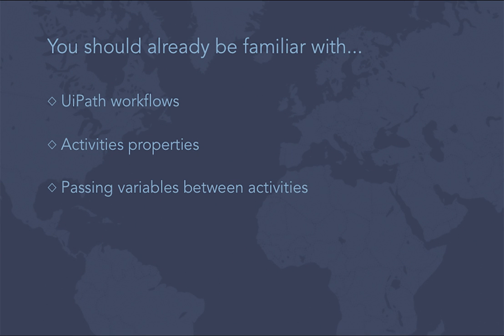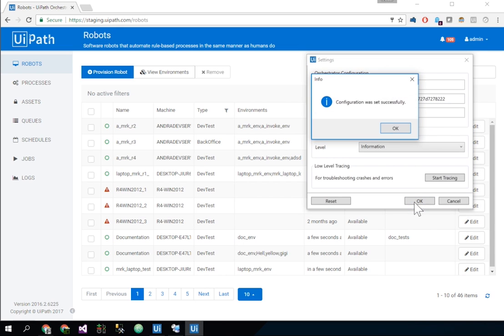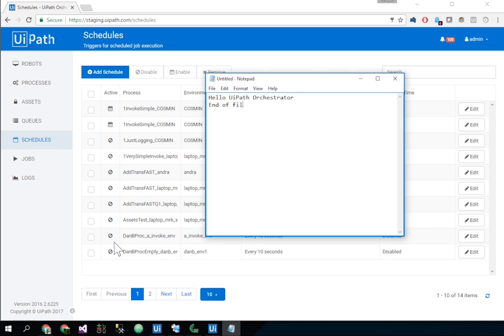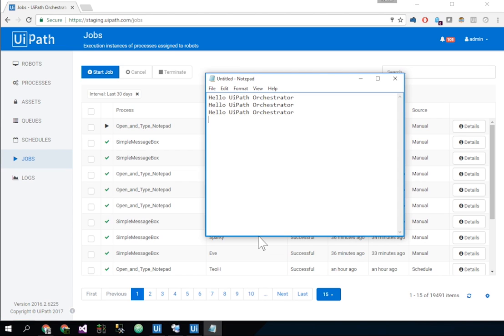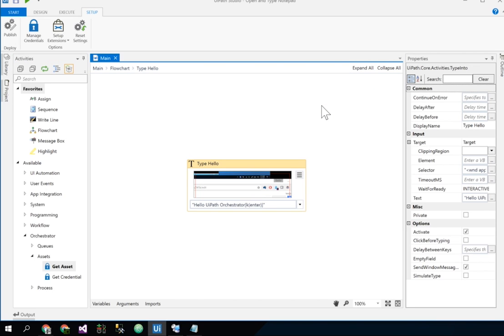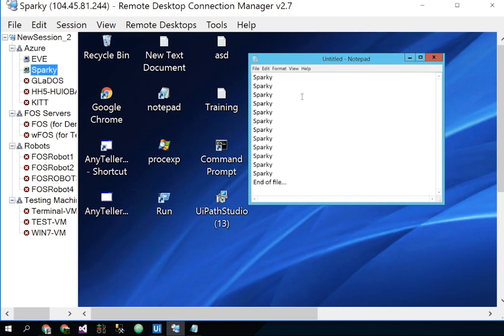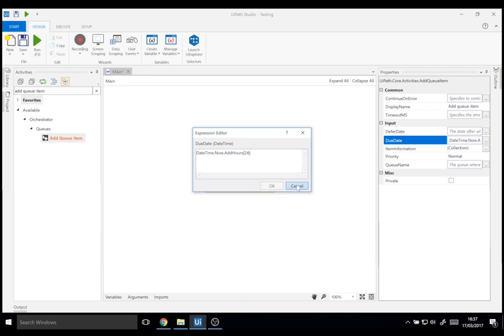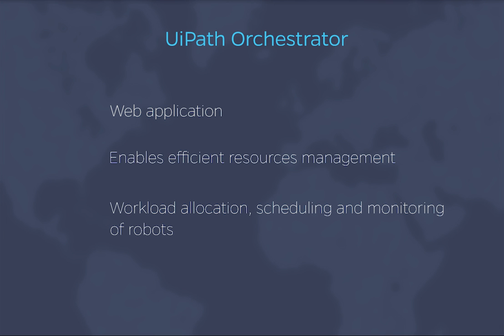UiPath Orchestrator 2016.2 Tutorial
Everything you need to know about the UiPath Orchestrator v2016.2 release